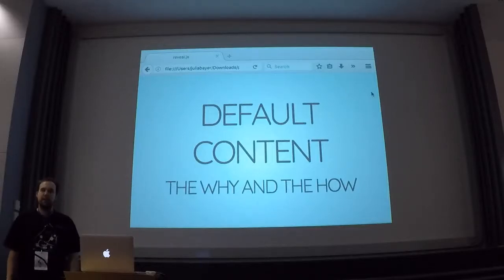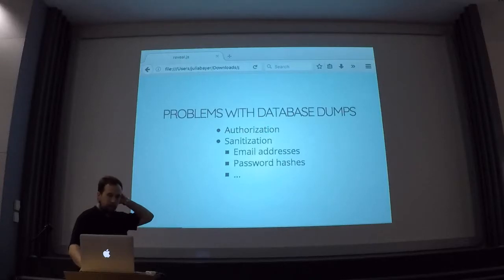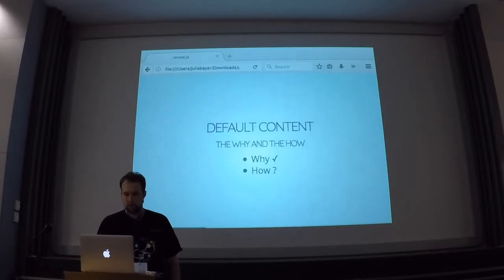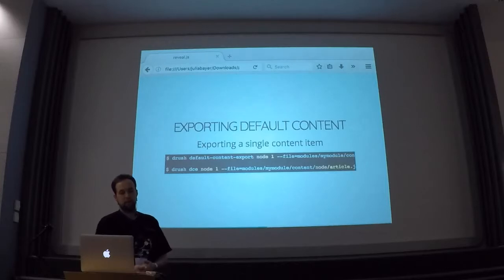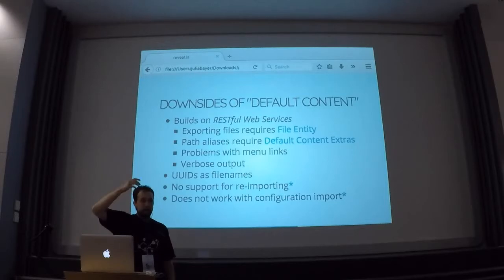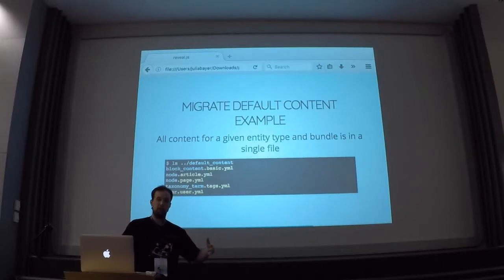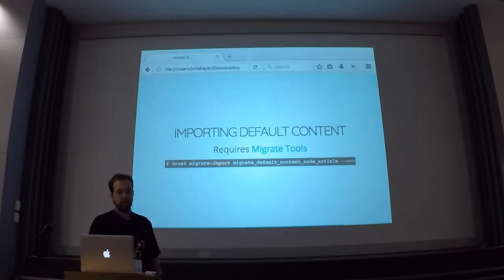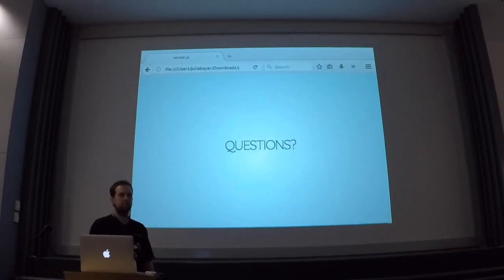DCFFM17 - Tobias Stöckler: Default Content - The Why and the How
Tired of syncing database dumps between site instances and sharing them with your co-workers? Make this a thing of the past with default content!

Default content avoids the necessity of obtaining a database dump to get a running site and with it a number of problems - security and otherwise. Find out how you can you use it to improve your development process and kickstart your testing/CI setup!

In this session we will explore the different approaches to providing default content in Drupal and put you in a position to start using default content in your everyday work.